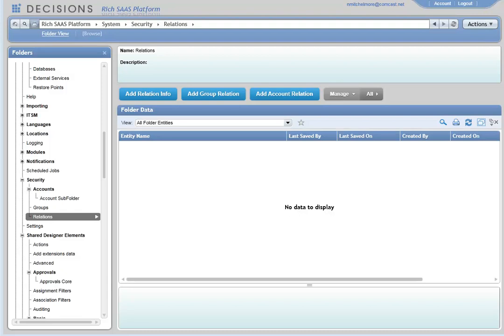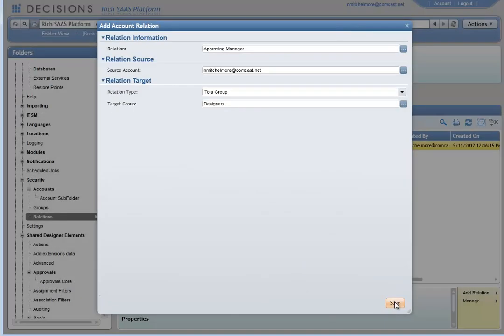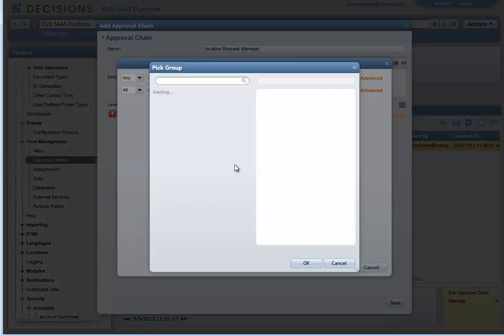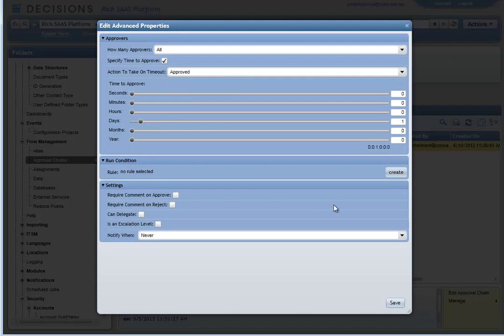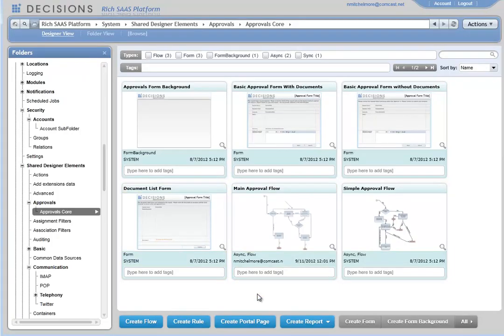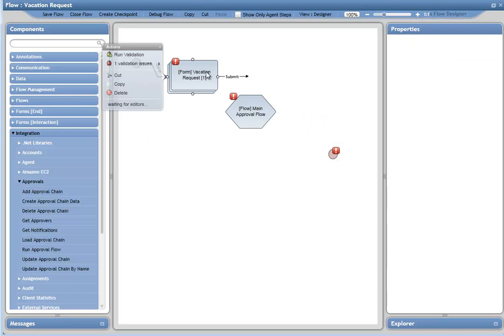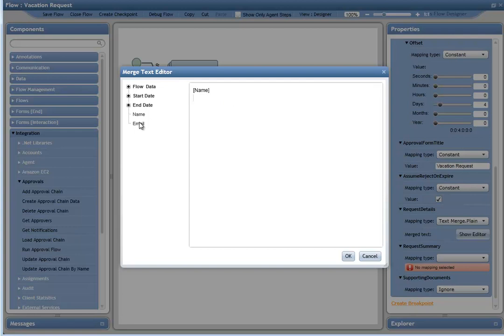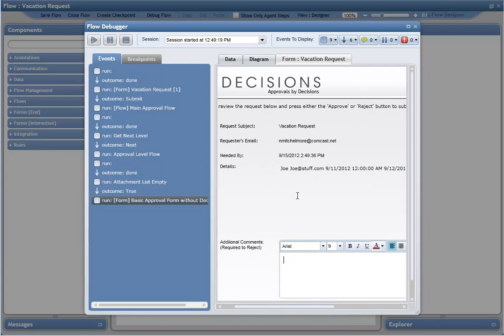Managing Vacation Requests by Assigning Approvals